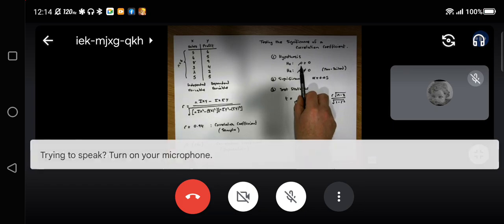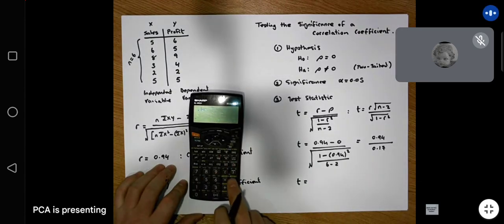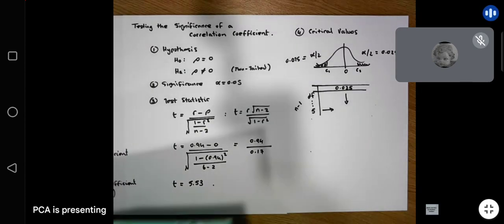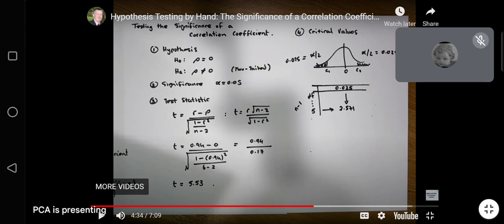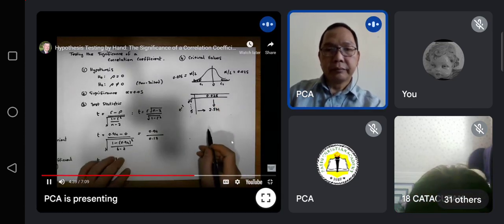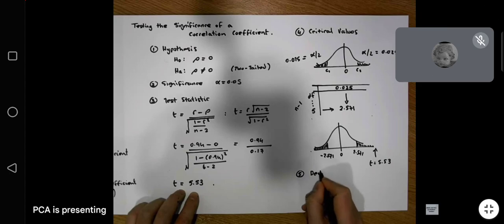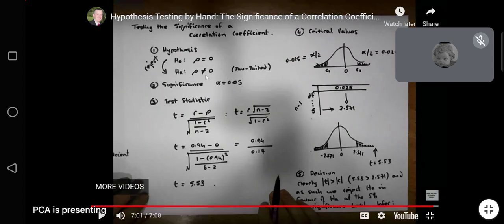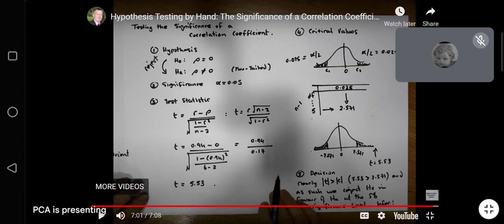March 31, 2022